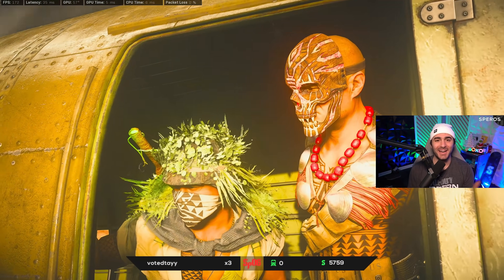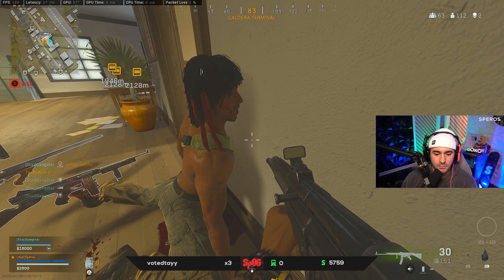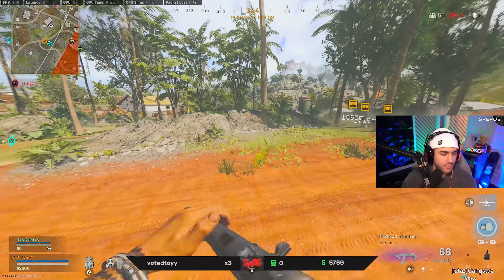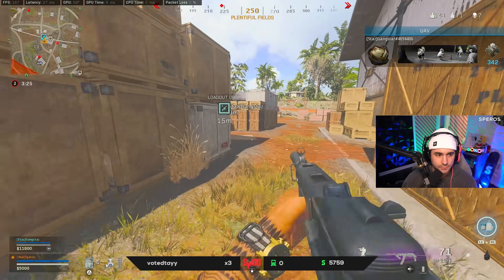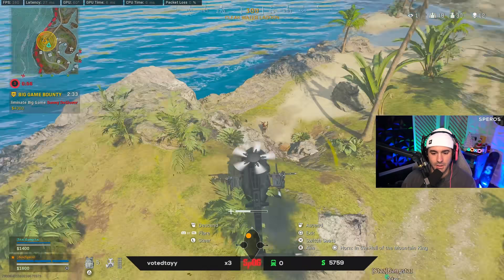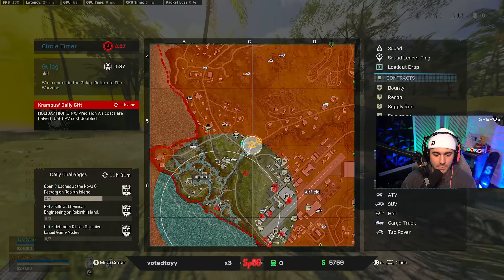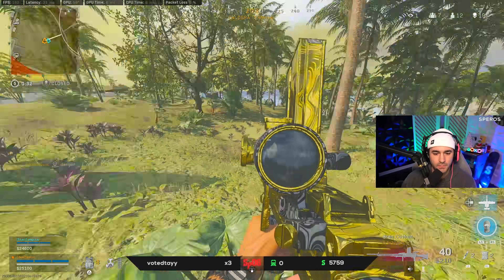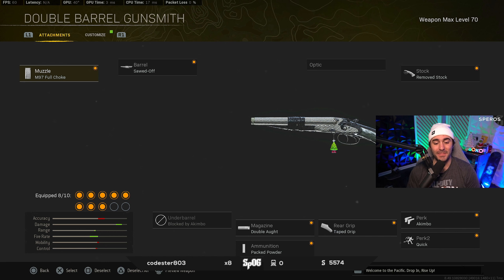the AKIMBO DOUBLE BARRELS are the MOST Broken thing in Warzone Pacific (Caldera)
These things are exactly what the rangers were like in MW2. They're insane :)

0:00 Intro
1:03 Gameplay
12:54 Final Circle
15:25 Class Setup